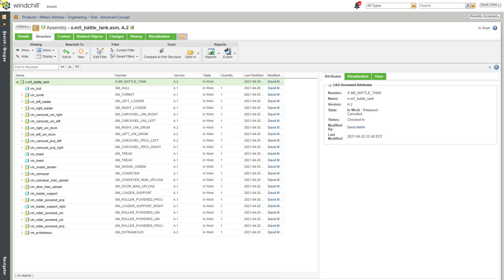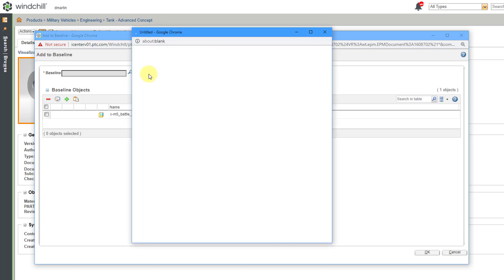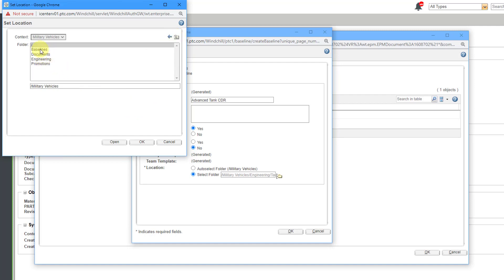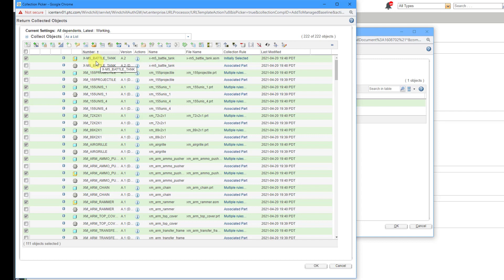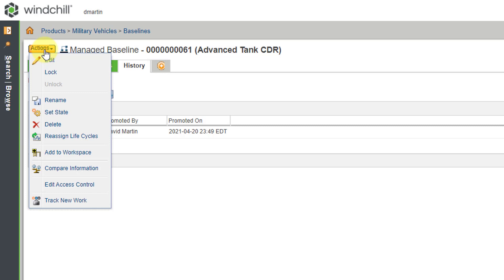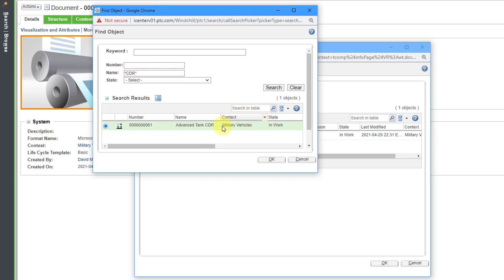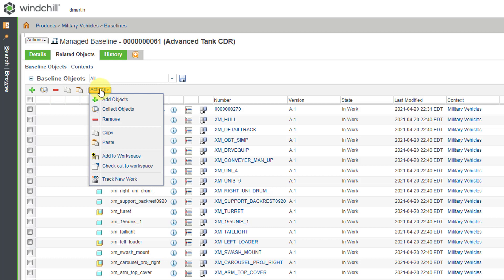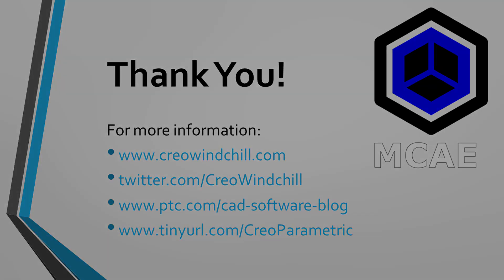PTC Windchill PDMLink - Baselines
This PTC Windchill tutorial shows how to create Baselines in PDMLink to capture a snapshots of objects at a particular point in time.

Thanks,
Dave